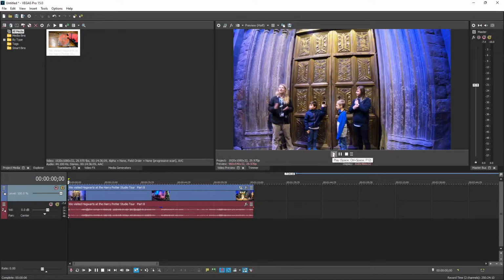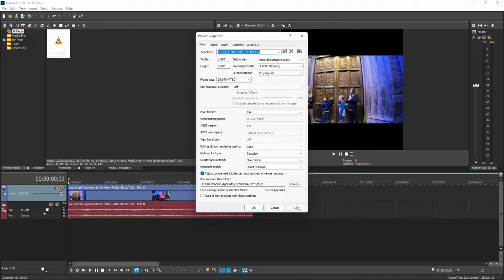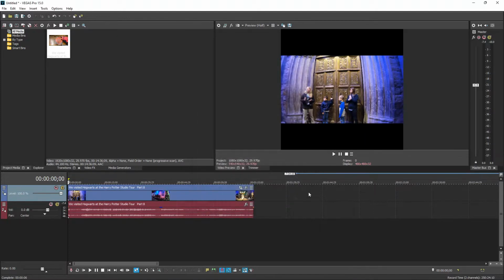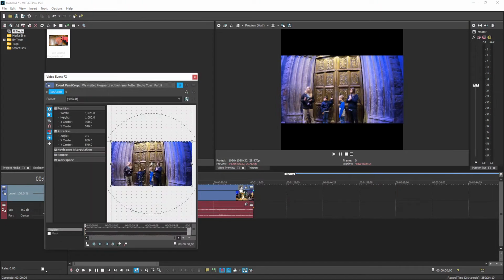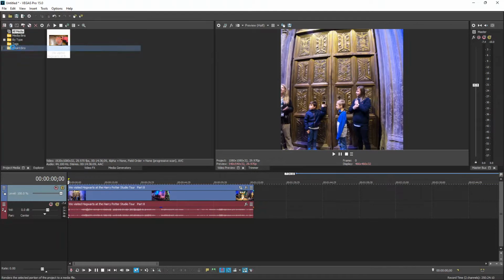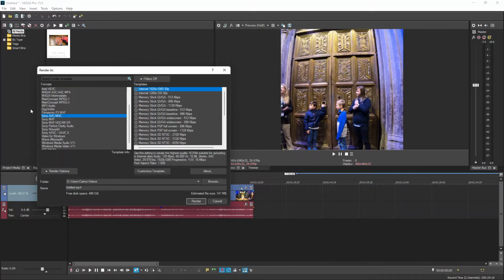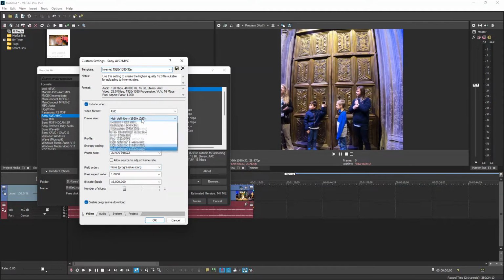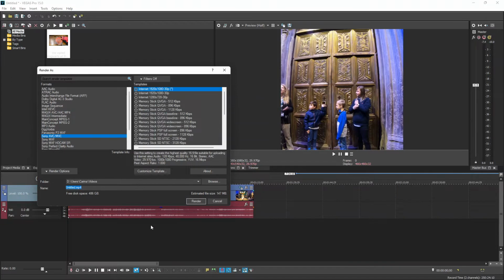How to create and render Square Videos using Sony Vegas Pro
A quick and easy way to create square videos (1:1 aspect ratio) for your instragram and other social media accounts.